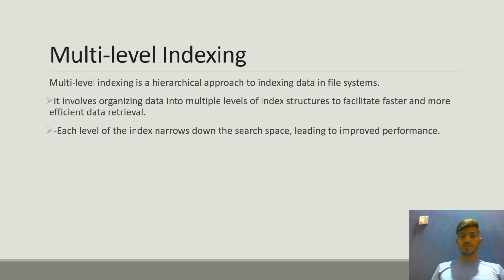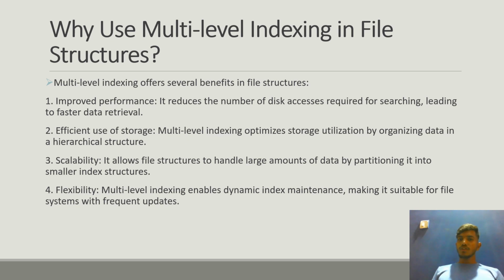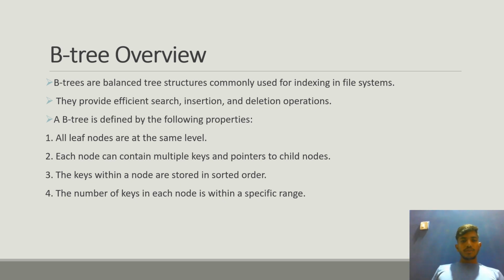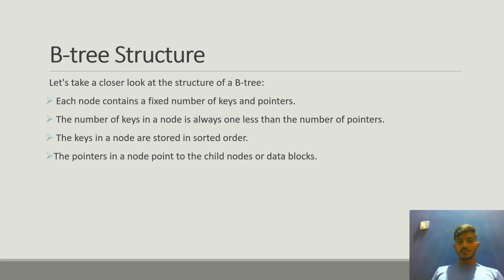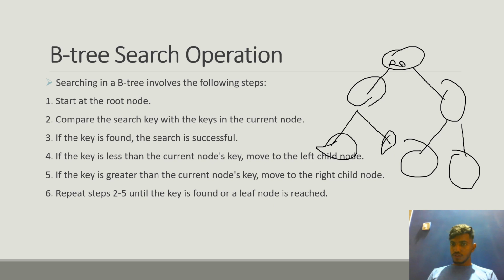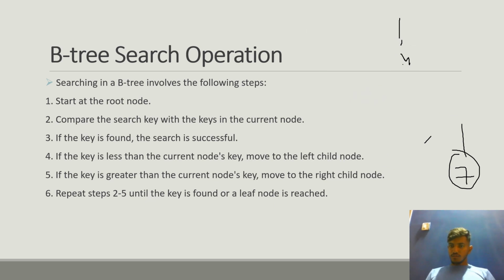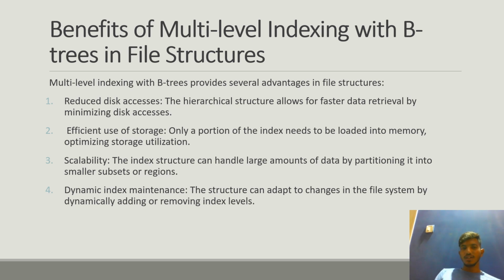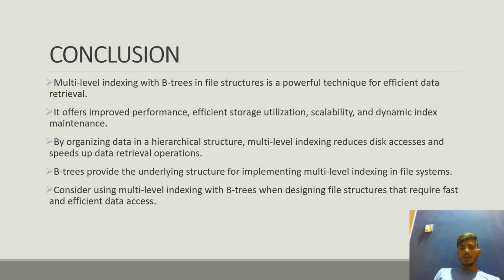MULTI LEVEL INDEXING WITH B-TREE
b-tree#multileveindexing